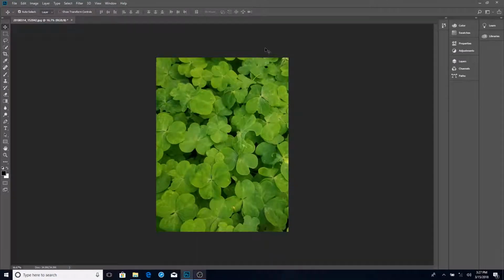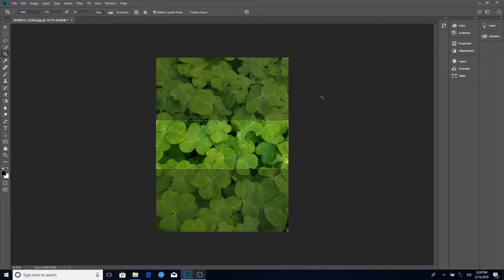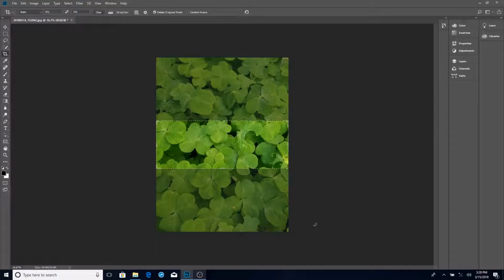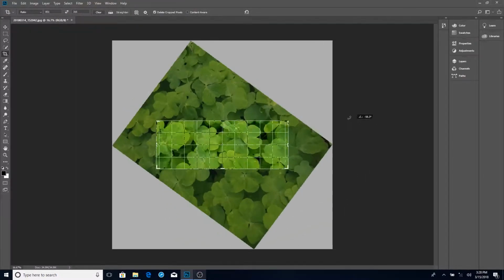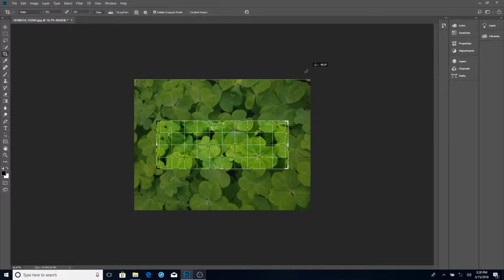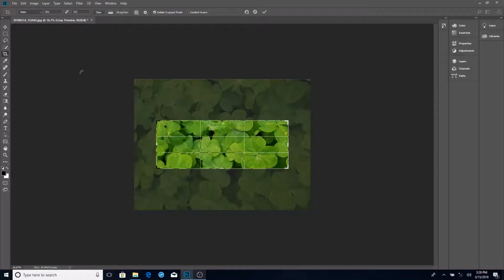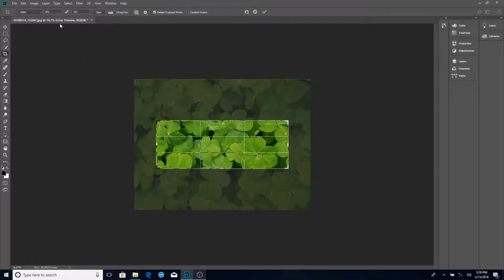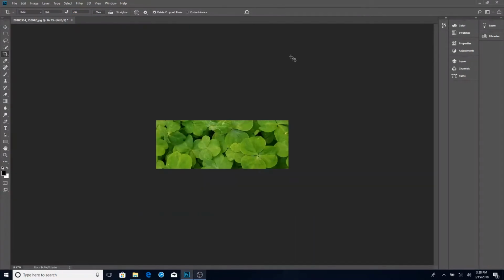How to crop a picture in Photoshop Facebook Banner Size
This tutorial will teach you how to create a Facebook banner size picture using Photoshop to crop a picture.